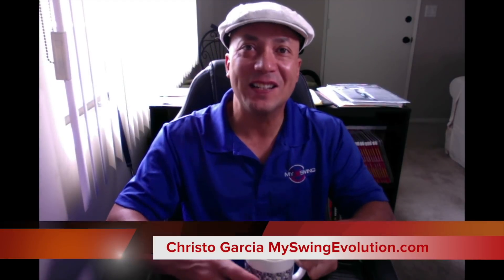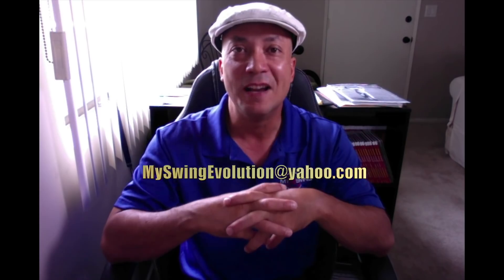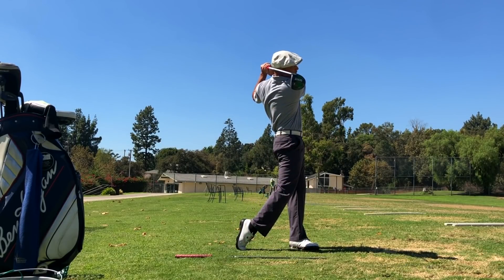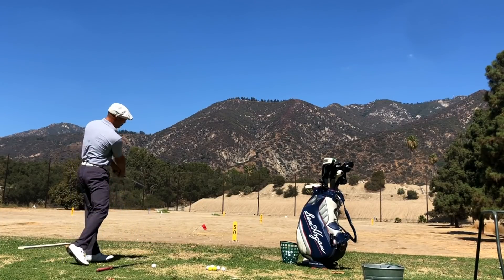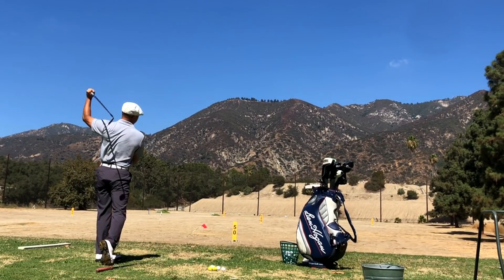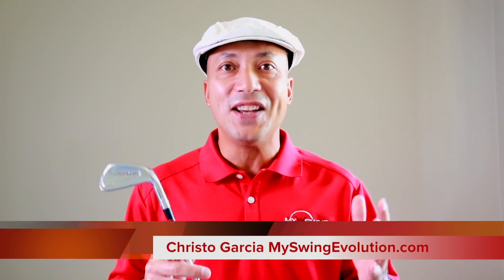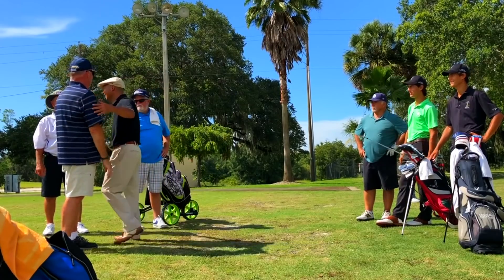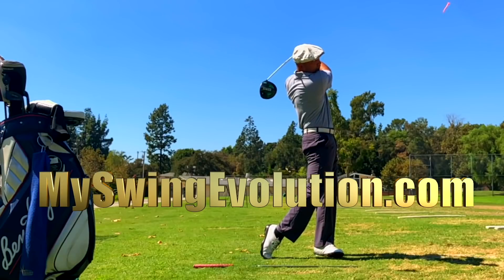FLOWING GOLF SWING